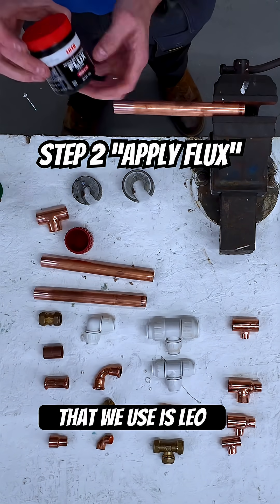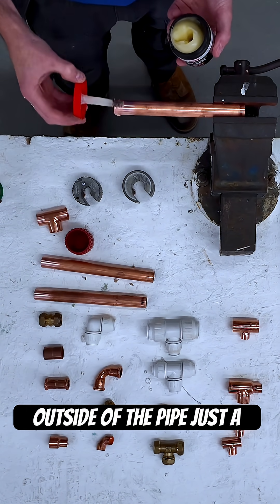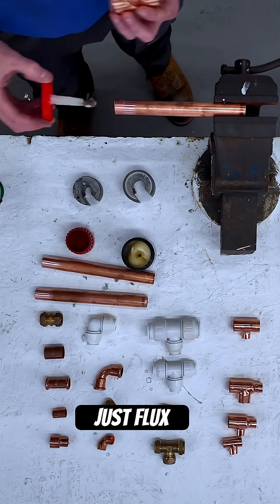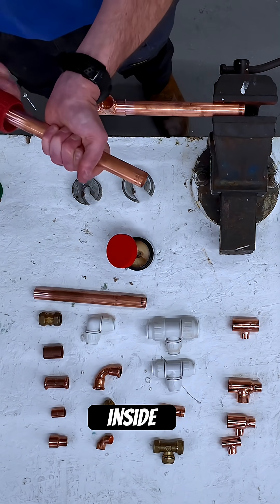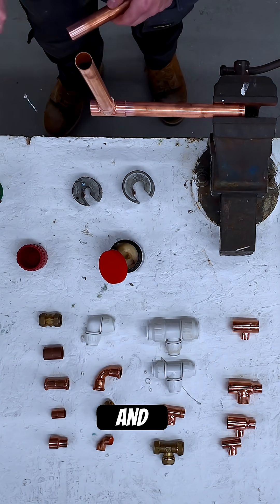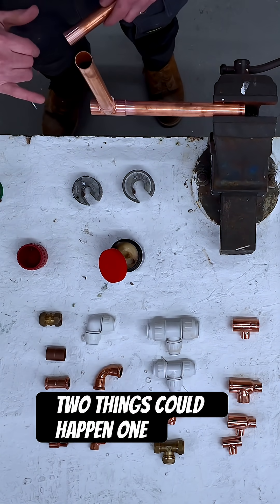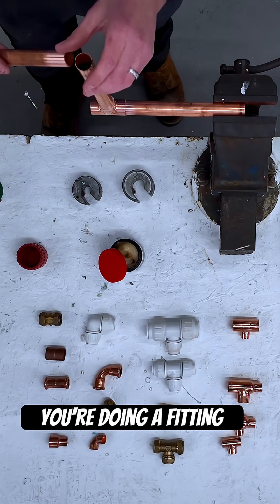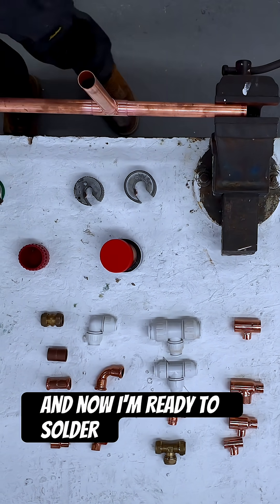Don’t forget the flux! 🔧🔥 Step 2 in making the perfect solder joint.▶️ Full tutorial on the channel.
Step 2 in soldering copper pipe: apply flux. 🔧
Flux helps the solder flow smoothly into the joint and prevents oxidation, giving you a clean, leak-free finish.